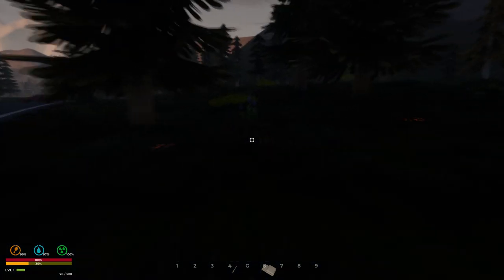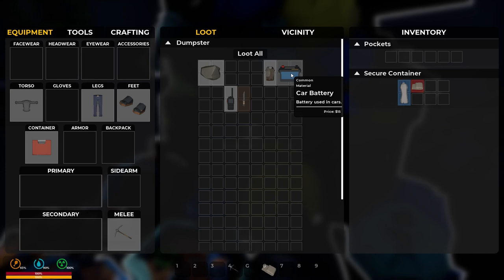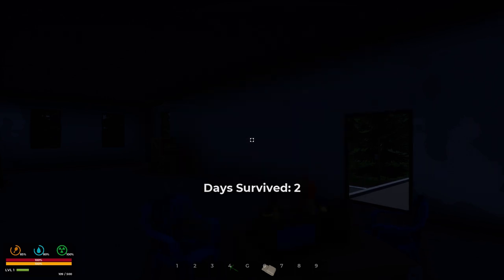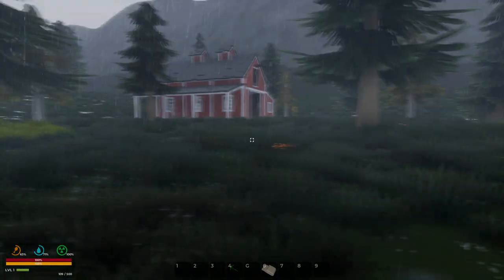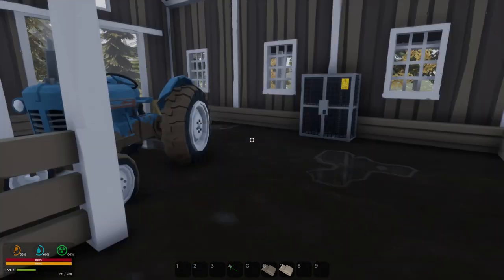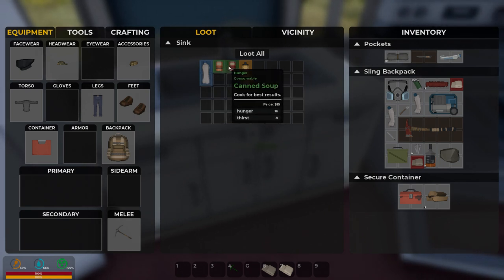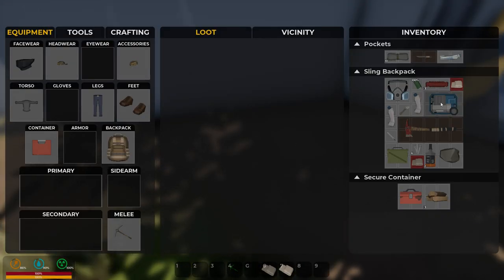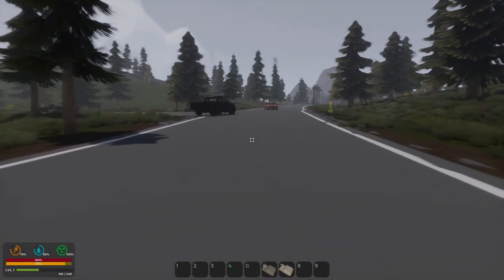EP:02 | SURROUNDEAD Low Poly Zombie Survival! | A Bunker for a Base!